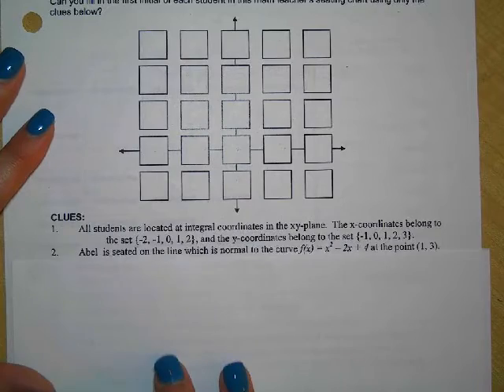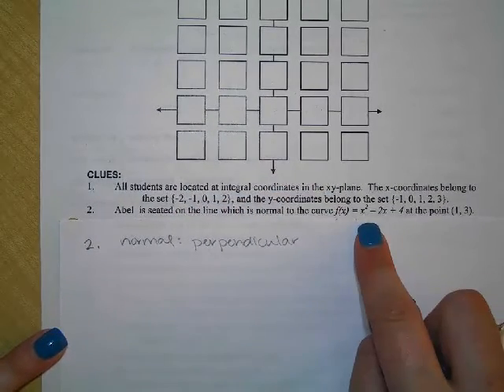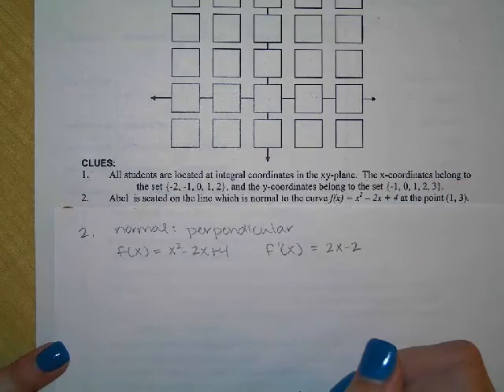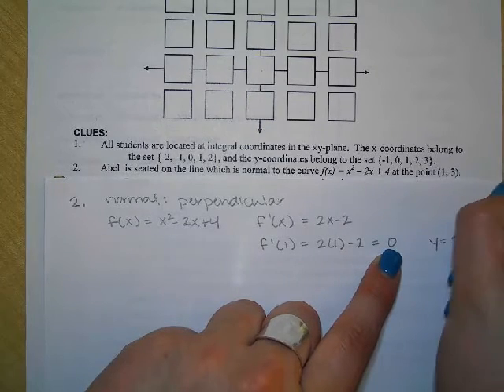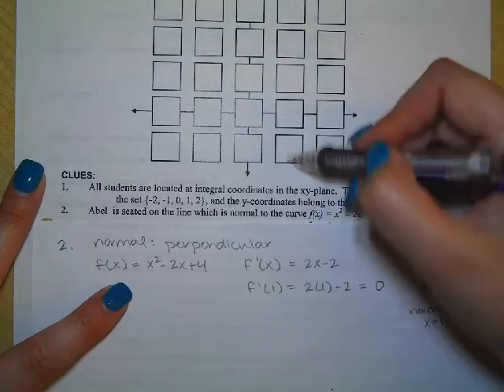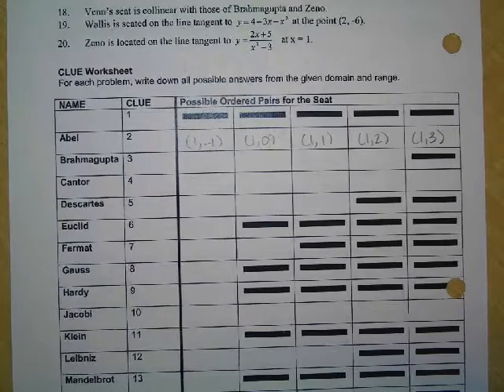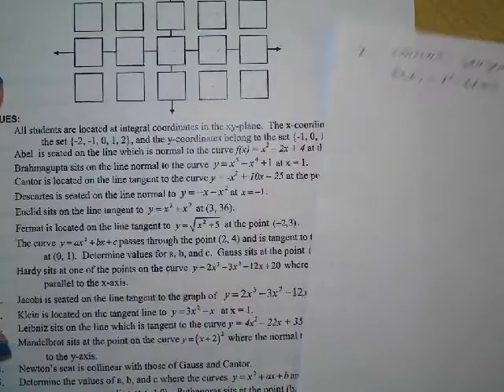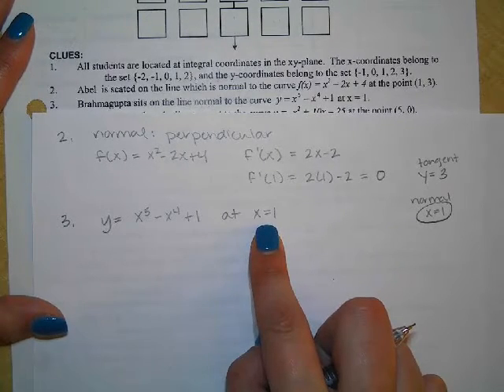Class Take Your Seats Examples